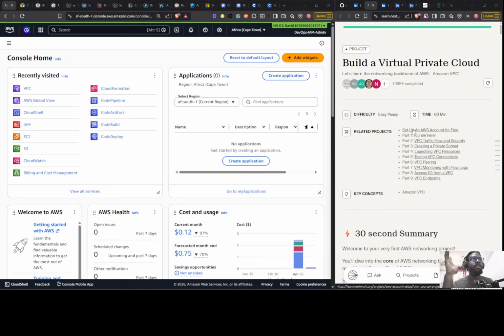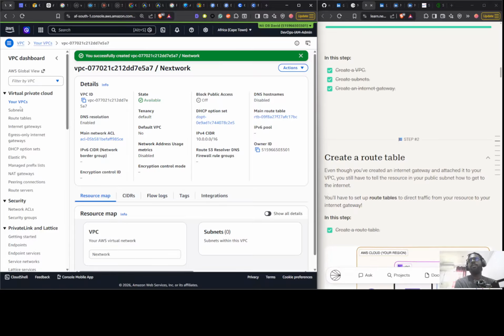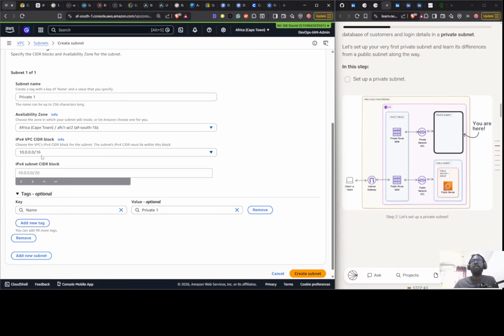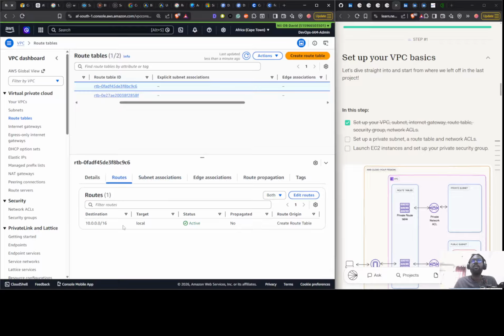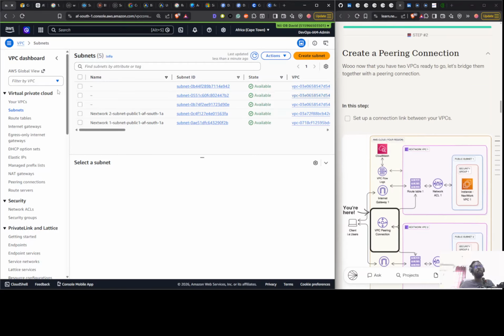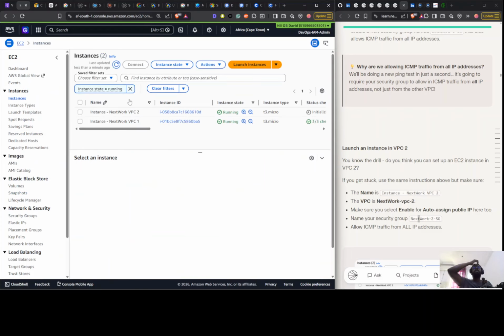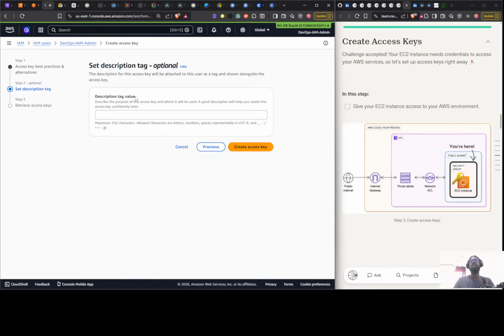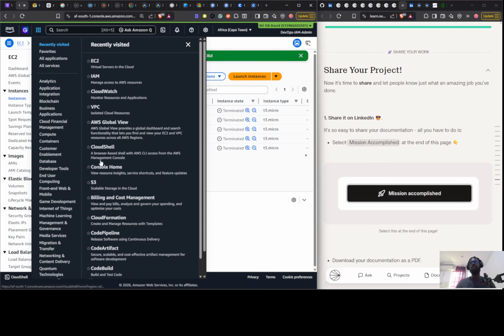Full Hands On Networking & Security Lab All 9 Projects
This 3.5-hour project covers the fundamentals of AWS networking, cloud security, routing, monitoring, and secure communication between resources and AWS services.

🔎 Projects Covered:

00:01:09 - Part 1: Build a Virtual Private Cloud (VPC)
00:28:55 - Part 2: VPC Traffic Flow and Security
00:46:00 - Part 3: Creating a Private Subnet
01:04:21 - Part 4: Launching VPC Resources
01:25:07 - Part 5: Testing VPC Connectivity
01:54:17 - Part 6: VPC Peering
02:19:21 - Part 7: VPC Monitoring with Flow Logs
02:53:32 - Part 8: Access S3 from a VPC
03:06:37 - Part 9: VPC Endpoints

🎯 Skills Demonstrated in this project include:
AWS cloud networking, VPC architecture design, subnetting (public and private subnets), network security configuration, traffic routing and control, cloud infrastructure deployment, EC2 instance management, S3 integration, secure remote access, command-line interface (AWS CLI) usage, network connectivity testing, log analysis and monitoring, threat and traffic visibility using CloudWatch, and overall cloud security best practices.

⛏️Tools used in this project include:
Amazon Web Services (AWS), Amazon VPC, Amazon EC2, Amazon S3, AWS CloudShell, AWS CLI, Amazon CloudWatch, CloudWatch Log Insights, EC2 Instance Connect, VPC Flow Logs, VPC Peering, VPC Endpoints, route tables, security groups, network ACLs, Internet Gateway, CIDR blocks, SSH and ping.